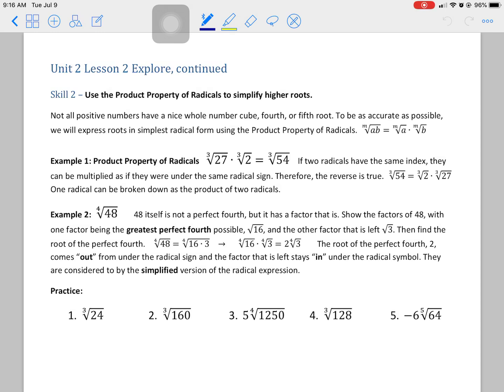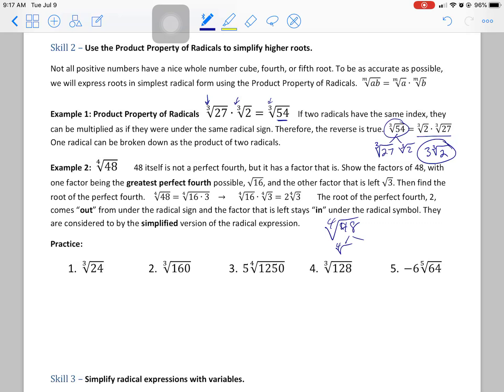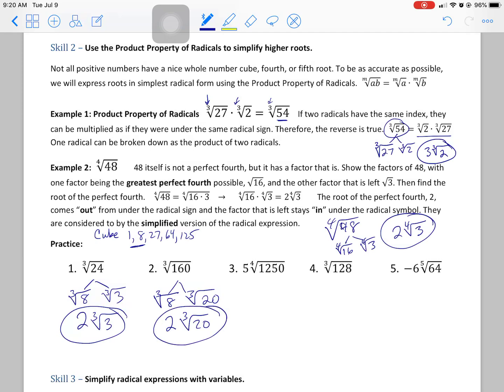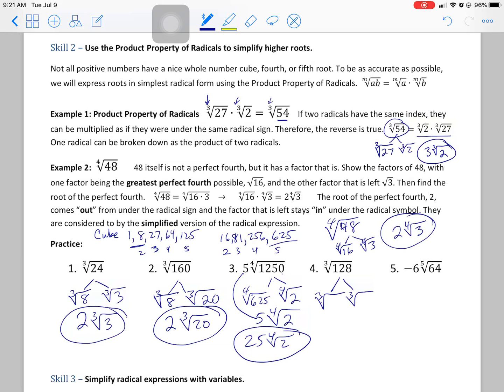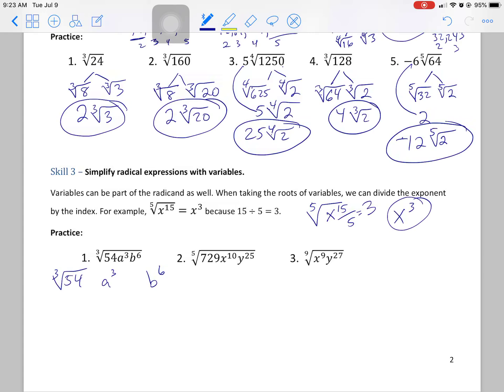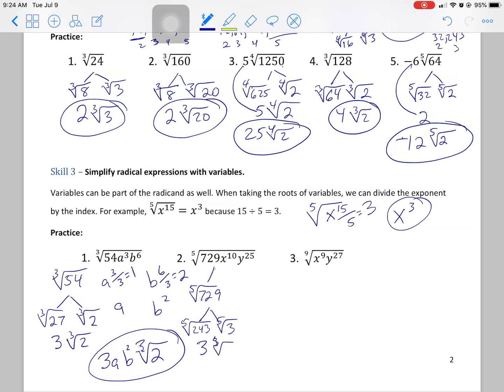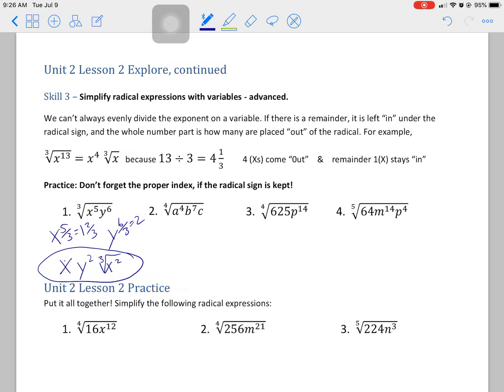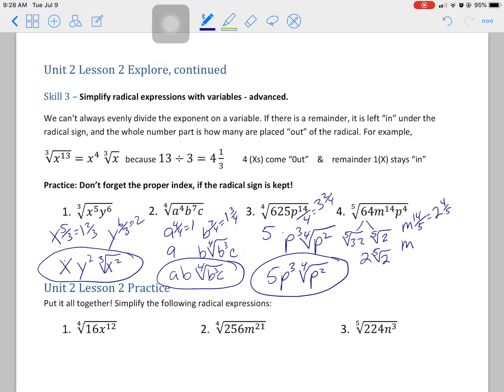MA92 Unit 2 Lesson 2 Explore page 2-3